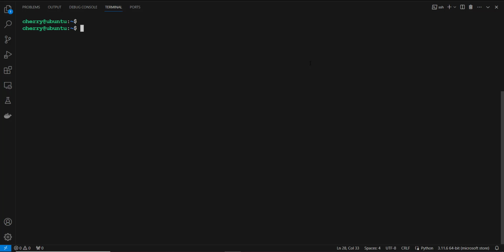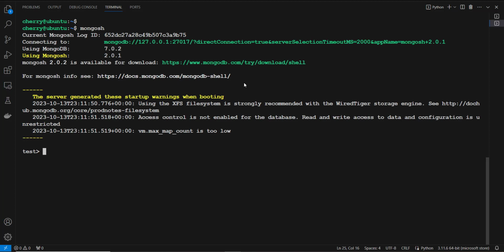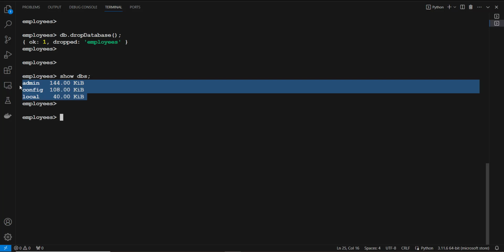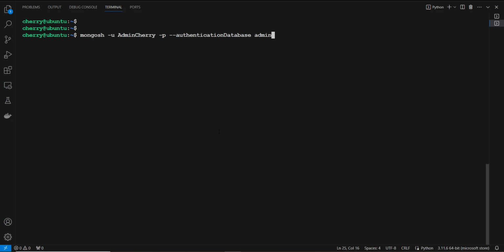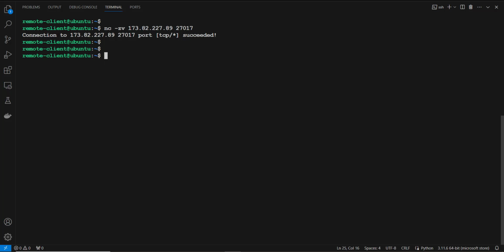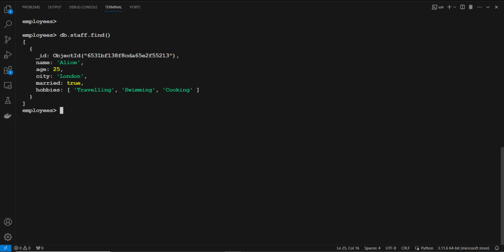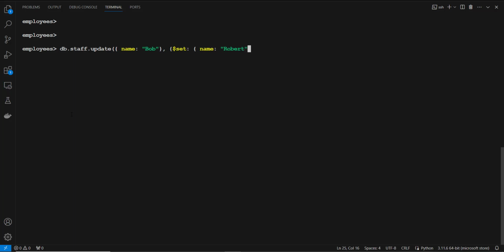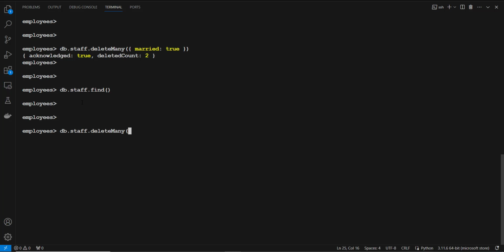How to Install MongoDB on Ubuntu 22.04 | Step-by-Step Guide to Using MongoDB [With Examples]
This tutorial demonstrates how to install MongoDB on Ubuntu 22.04 or 20.04 in seven steps. You’ll learn how to use MongoDB with the necessary commands and code examples. We will focus on how to install the MongoDB Community Edition code-named Jammy JellyFish.

Step 1: Install MongoDB on Ubuntu 22.04
Step 2: Start MongoDB Service
Step 3: Create MongoDB database and user
Step 4: Secure MongoDB on Ubuntu
Step 5: Configure MongoDB for remote access
Step 6: Access MongoDB remotely
Step 7: How to use MongoDB

7.1. Inserting data
7.2. Retrieving data
7.3. Updating data
7.4. Deleting data

Congrats! You have successfully installed MongoDB on Ubuntu 22.04 server and learned how to configure and start using the popular open-source database.

Timecodes:
0:00 Step 1: Install MongoDB on Ubuntu 22.04
6:16 Step 2: Start MongoDB Service
9:20 Step 3: Create MongoDB database and user
18:20 Step 4: Secure MongoDB on Ubuntu
26:26 Step 5: Configure MongoDB for remote access
31:45 Step 6: Access MongoDB remotely
36:27 Step 7: How to use MongoDB

Ready to get started? Cherry Servers offers reliable cloud servers for your MongoDB deployments. With bare metal and virtual server options,  you can choose the ideal infrastructure to install, scale and maintain your MongoDB database on Ubuntu. Free 24/7 technical support will help you with deployment and ensures your data is always performing optimally.

Ready to get started? Explore Cherry Servers' products and solutions